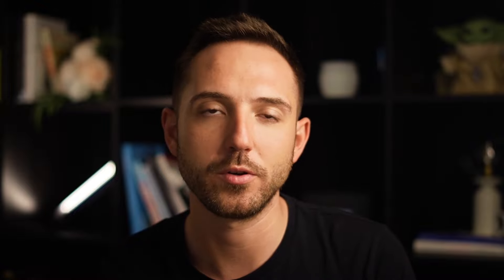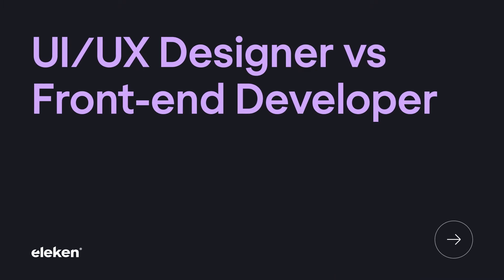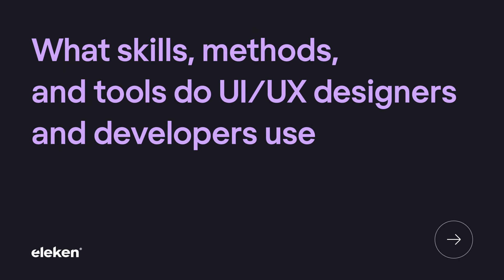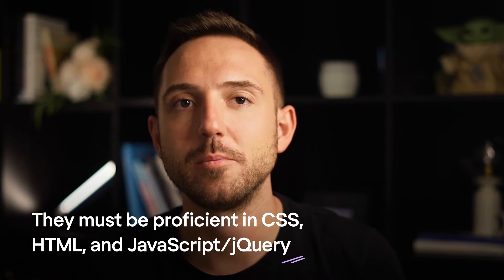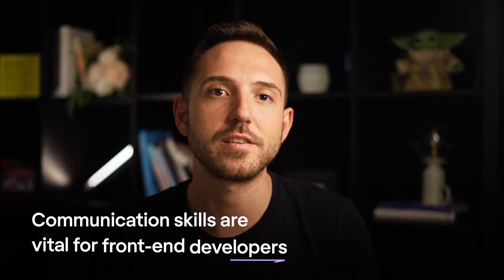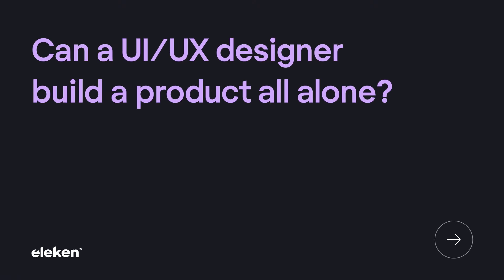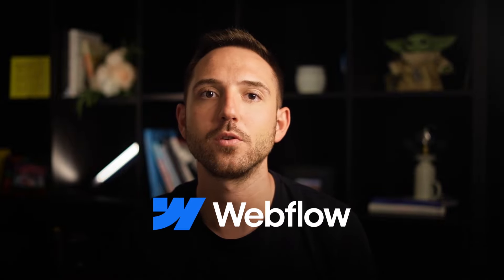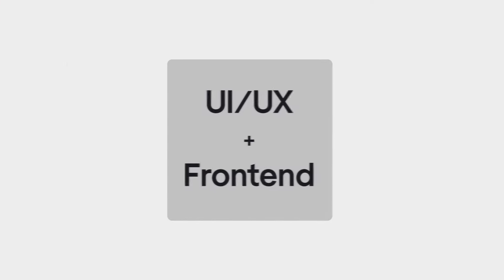UI/UX Designer vs Front-end Developer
Remember that iconic moment in Avengers when the team finally clicks together? It can feel like that when you hire the right people for your startup. But everyone should be in their own place. And it's your job as a founder to ensure it. To do that, you should have a very clear understanding of different job positions in tech.

To make your startup journey easier, today we'll do a deep dive into an often confusing power duo: UI/UX Designer vs Front-end Developer.

• Hiring the Product Team. UI/UX Designer vs Front-end Developer

00:00 – Intro
00:25 – UI/UX Designer vs Front-end Developer
01:37 – UI/UX designer's responsibilities
02:00 – Front-end developer's responsibilities
02:17 – What skills, methods, and tools do UI/UX designers and developers use
04:00 – Backgrounds and education
05:07 – How does designer and developer cooperation look in real life?
06:23 – Can a UI/UX designer build a product all alone?